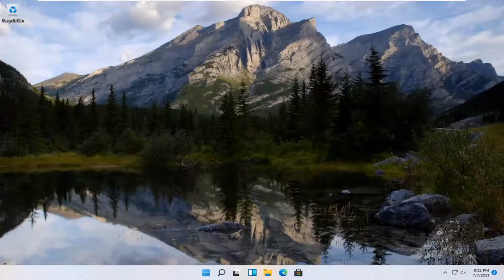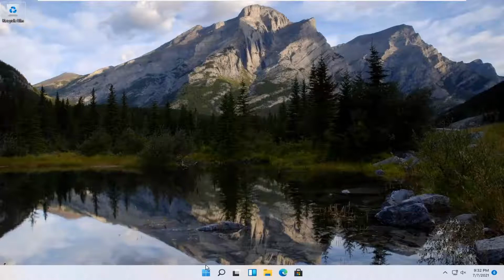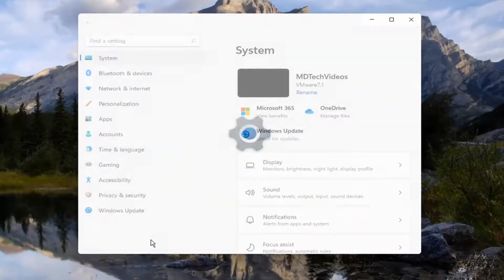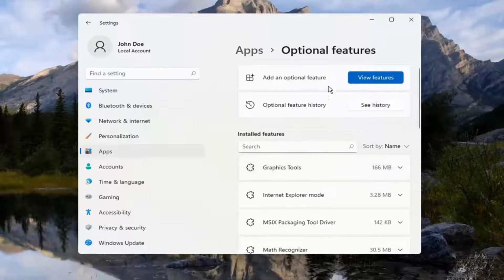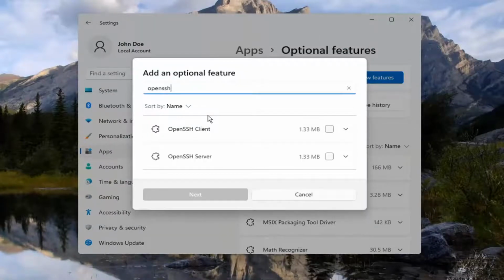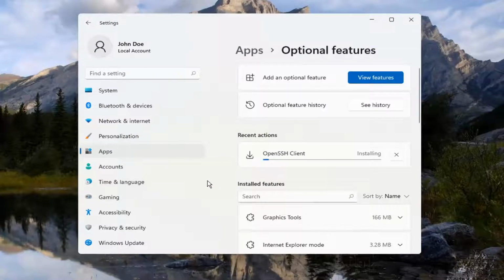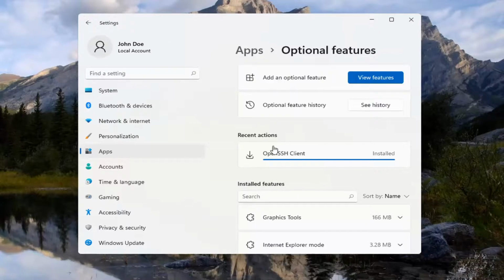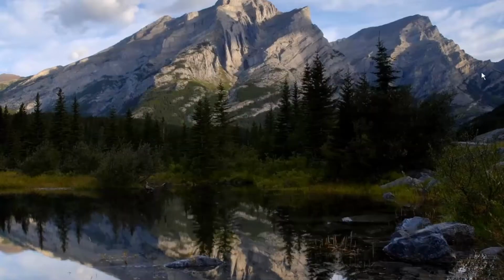How To Install OpenSSH Client On Windows 11 [Tutorial]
When you need to manage a *nix machine from the distance, you will almost always use SSH. Any BSD or Linux-based operating system running on a server will come with the OpenSSH daemon preinstalled. To “talk” to this daemon and interact with the remote machine, you also need an SSH client.

If you’re a network administrator, developer, or someone hosting a website in the cloud, you’ve probably been using tools like Putty on Windows 11 to connect to your server using Secure Shell (SSH), which works fine, but you no longer need to rely on third-party tools as the Fall Creators Update now includes a ported version of OpenSSH.

The SSH (Secure Shell) protocol works by authenticating a remote user and transferring inputs from the client to the host. It then re-transmits the output back to the client – the communication is delivered encrypted so the security is much higher than Telnet. In this tutorial, we will illustrate how to install and configure both OpenSSH client and server on Windows 11